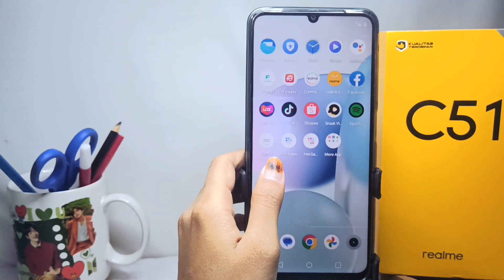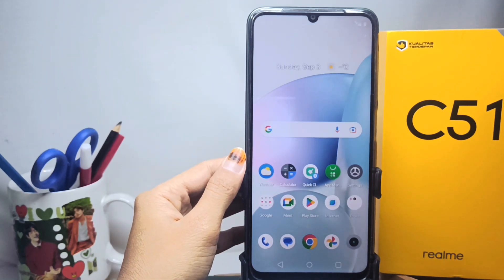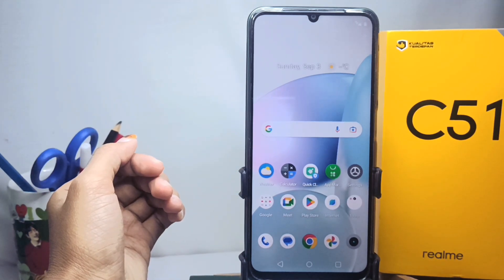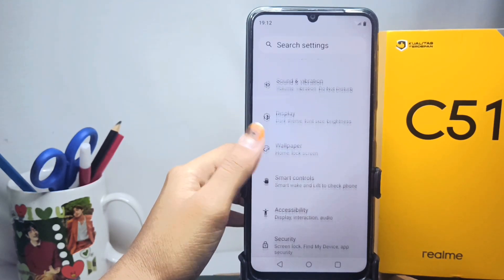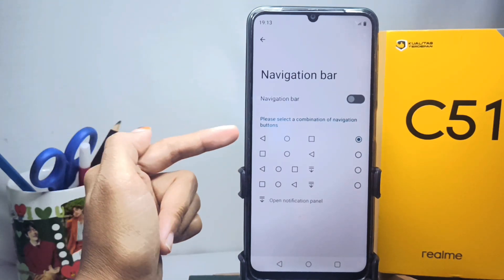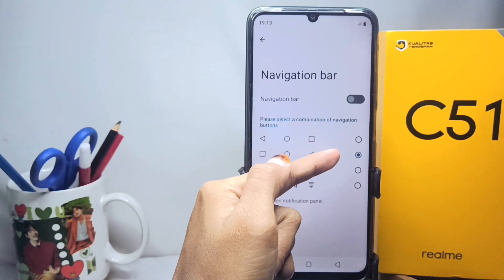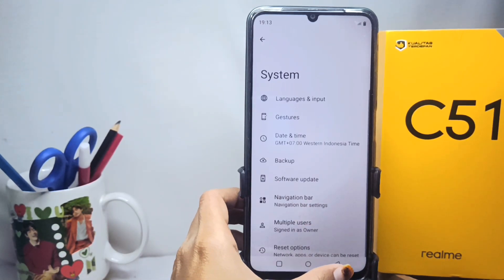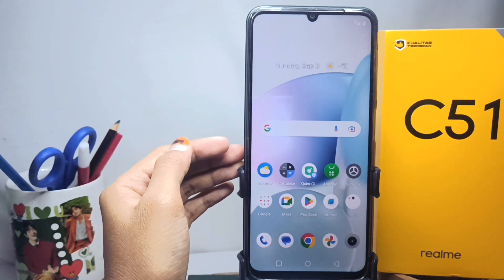How To Change Back Button Position In Realme C51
This video is relevant to the search:
how to change the position of the back button in realme c51
change the button position
back button on realme c51
how to change back button position
realme c51
how to change realme navigations